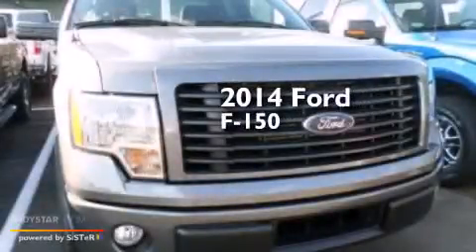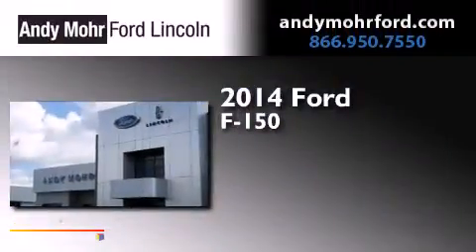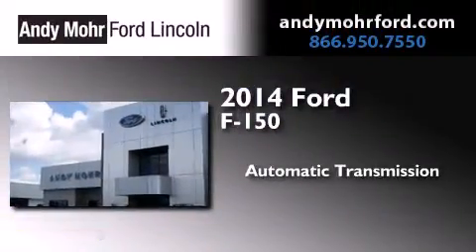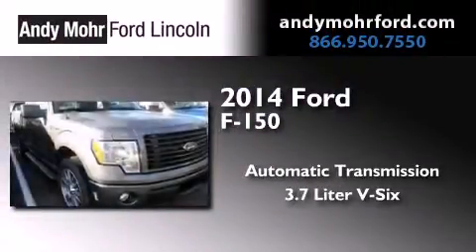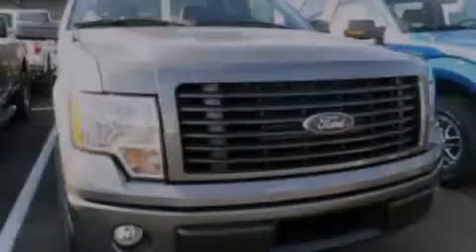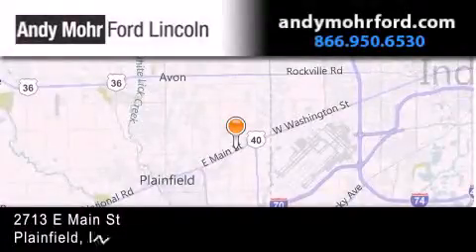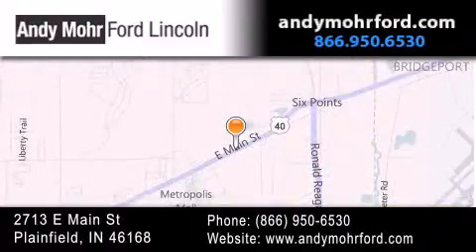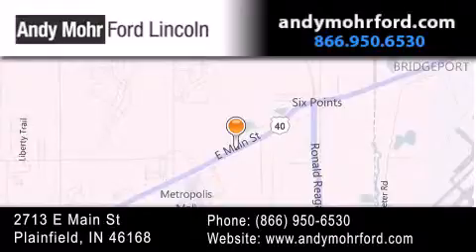2014 Ford F150 Indianapolis IN 46168 T19919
We've been honored to serve the Plainfield IN area , we promise that your experience at our dealership will exceed your expectations ! Year : 2014 Make : Ford Model : F150 Engine : 3.7L V6 24V MPFI DOHC Trans . : 6-Speed Automatic Exterior : Sterling Interior : Black Stock : T19919 Andy Mohr Ford Lincoln 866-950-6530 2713 E. Main Street Plainfield , IN 46168